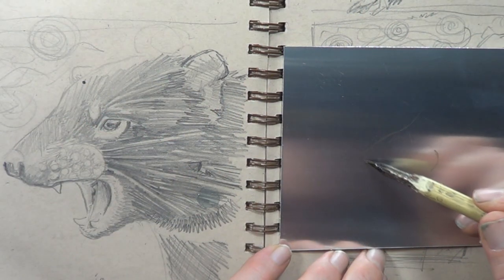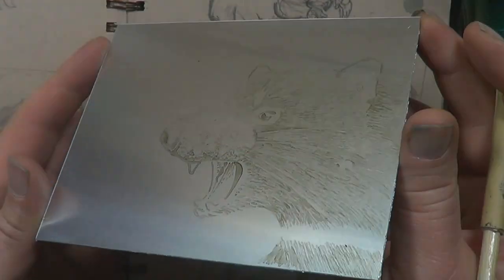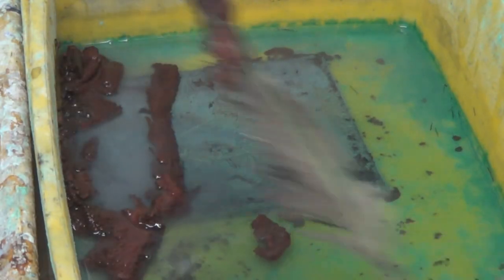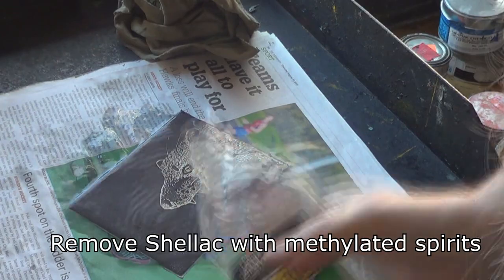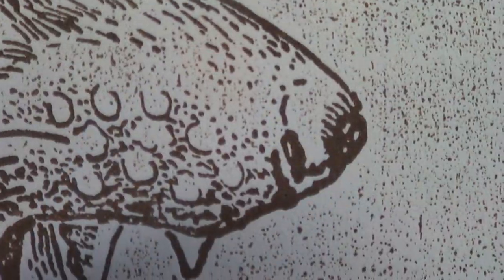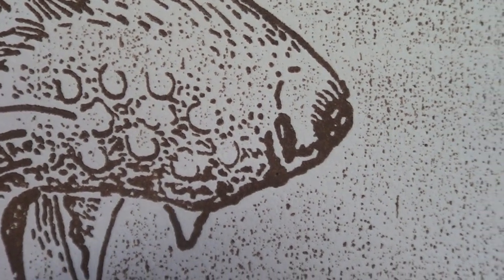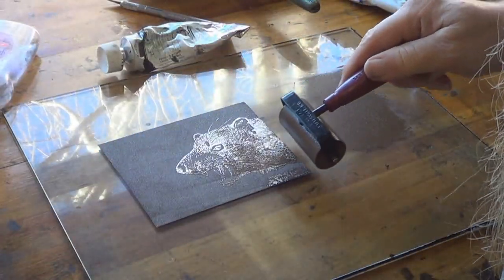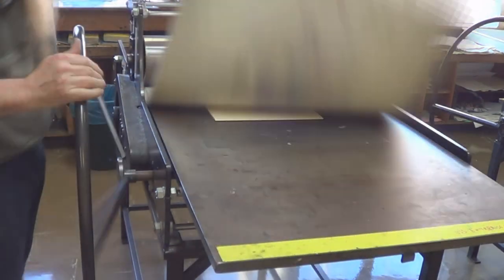Relief Etching - part 2 (nib pen)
Returning to relief etching with a stronger resist to get a more ink drawing look. I was really happy with the way this one turned out and would use this printmaking technique again, maybe mixed with some other print techniques.